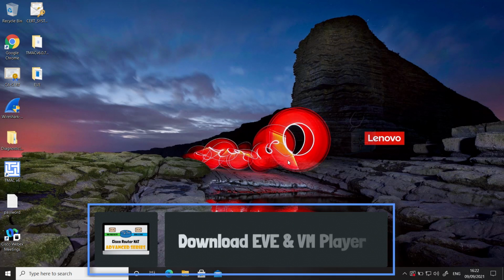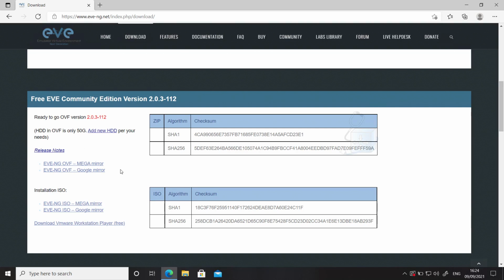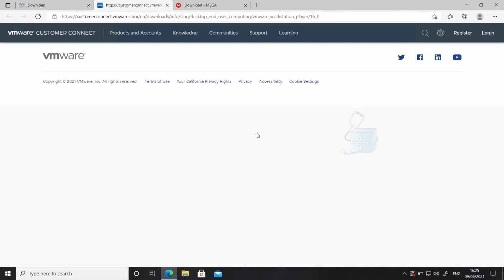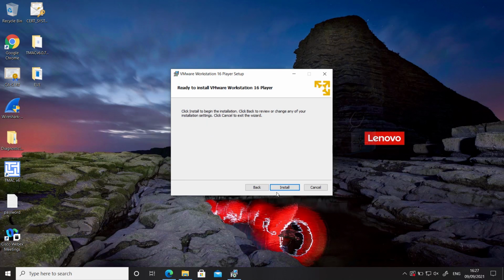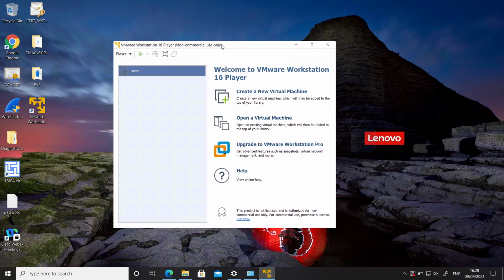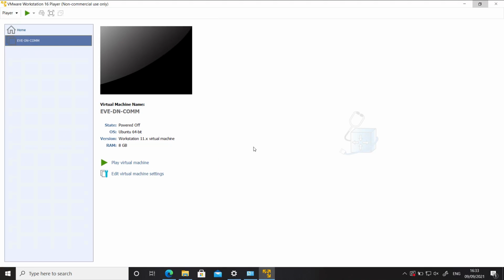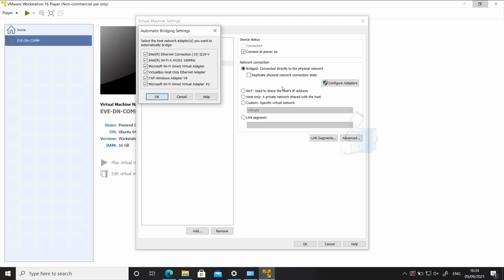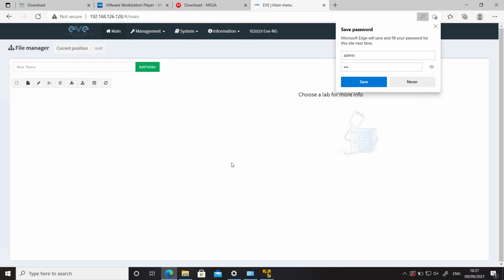Eve NG Installation on VMware Player STEP BY STEP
In this video we will have do a STEP by STEP on how to install Eve-NG on VMware Player.